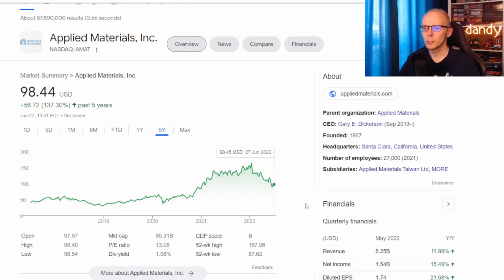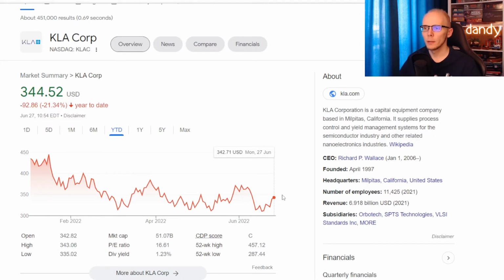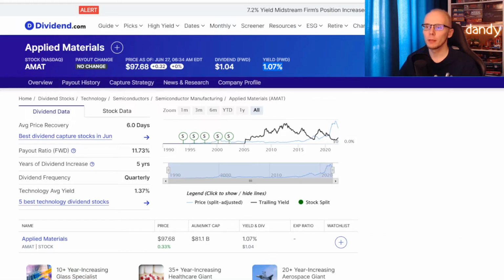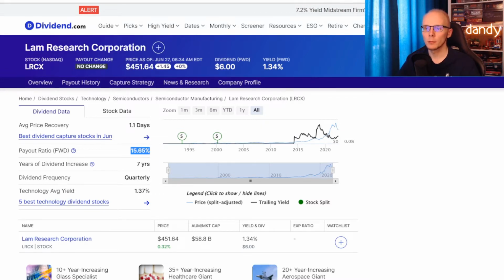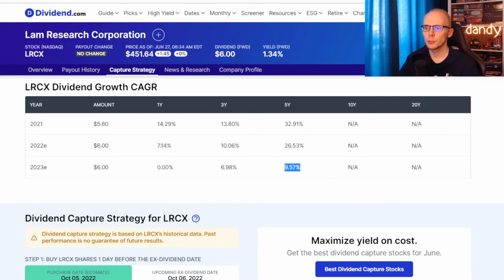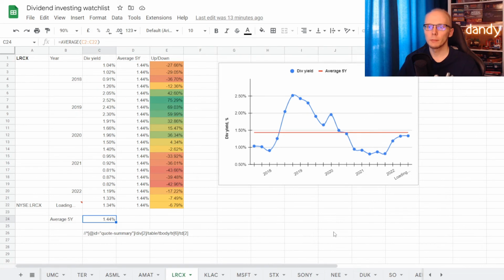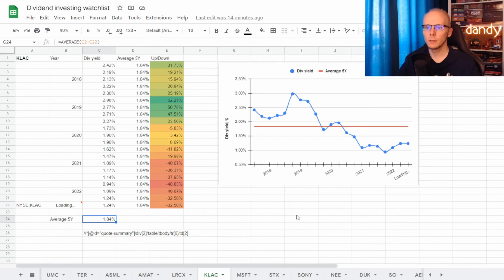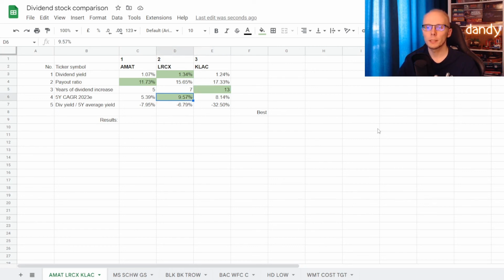Applied Materials vs Lam Research vs KLA Corp | Chip fab equipment stock analysis | AMAT LRCX KLAC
📌 In this video I have analysed and compared 3 large semiconductor manufacturing equipment stocks: Applied Materials (AMAT) vs. Lam Research (LRCX) vs. KLA Corp (KLAC). Comparison was done under various fundamental factors: dividend yield, payout ratio, 5Y CAGR and others. Check it out to see the results of the comparison and find out which company did the best.

📼 Video contents:
00:00 AMAT
00:52 LRCX
01:24 KLAC
02:01 Comparison
02:31 Dividend yield
03:12 Payout ratio
03:49 Years of dividend increases
04:14 5Y CAGR
04:37 Dividend investing watchlist
06:57 Results
07:45 AMAT vs LRCX vs KLAC
07:55 Membership, video suggestions